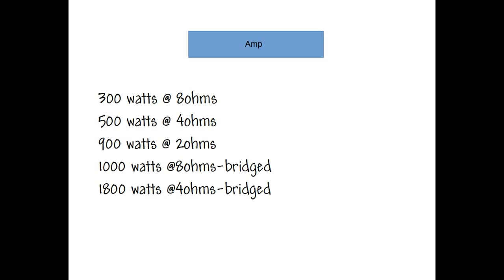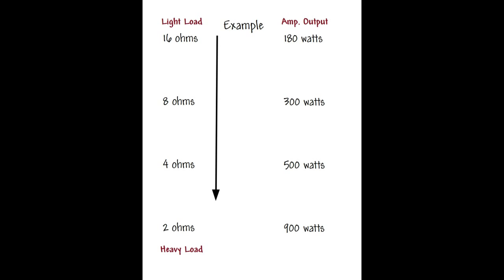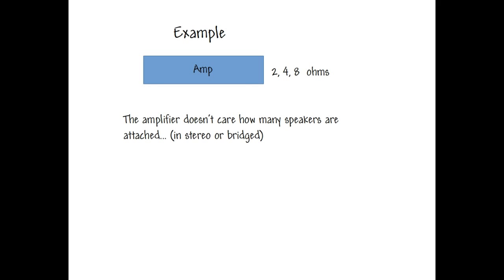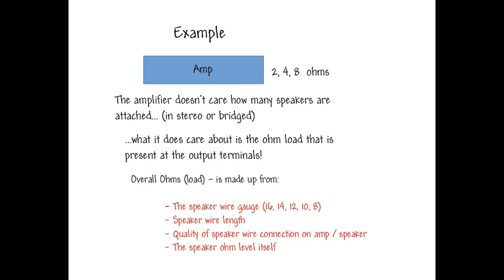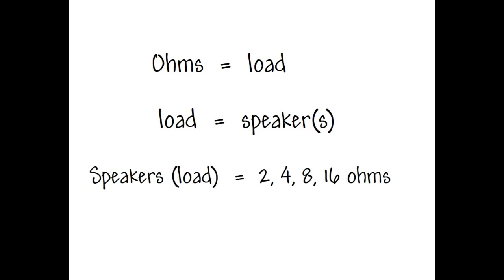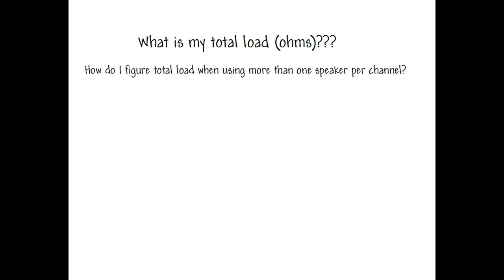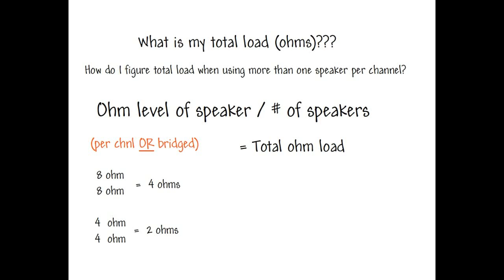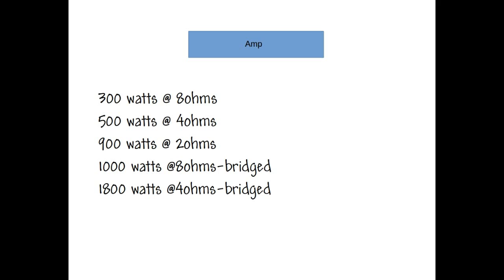What is amplifier Ohm load? A look at how speaker load changes power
This video shows the relationship between ohm ratings and load.

Proper ohm loads on amplifiers can make a big difference between your amplifier functioning correctly for many years, or failing after a single show.

Tip for good sound:  Know how to properly load your amplifier; exceeding an amplifier load rating can cause the amplifier to fail.